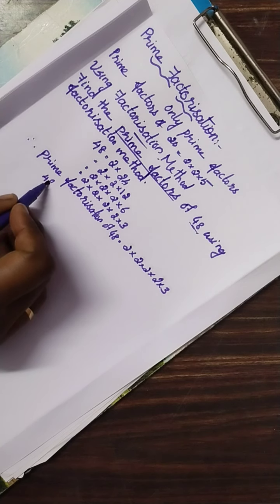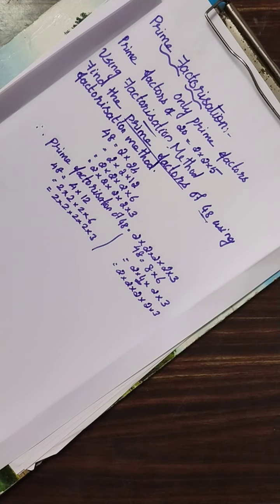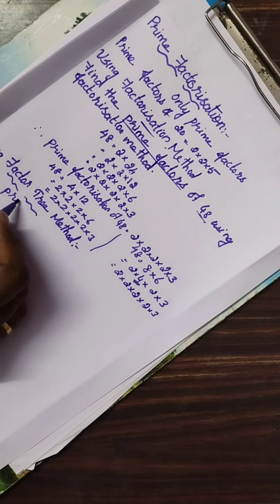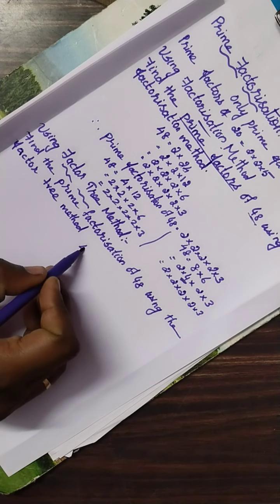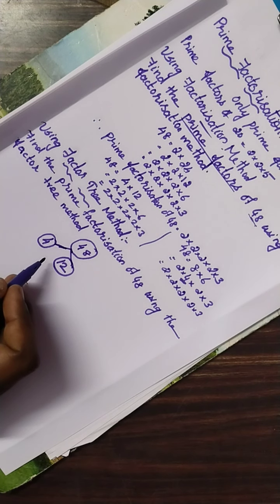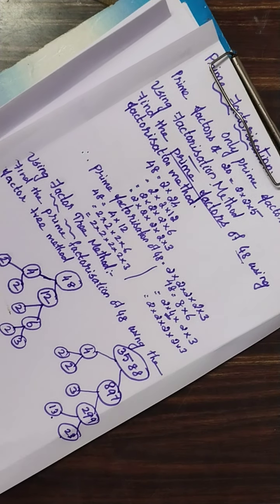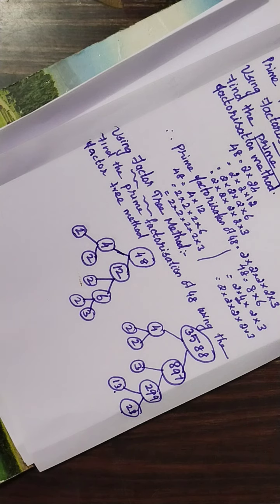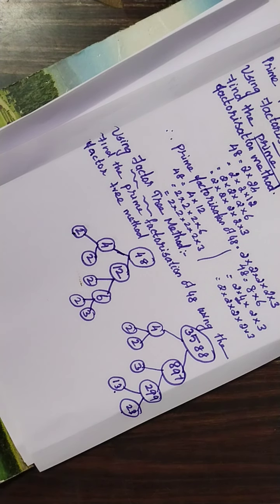Grade 6l Maths l Prime Factorisation l 5/10/2021 | 11:00a.m